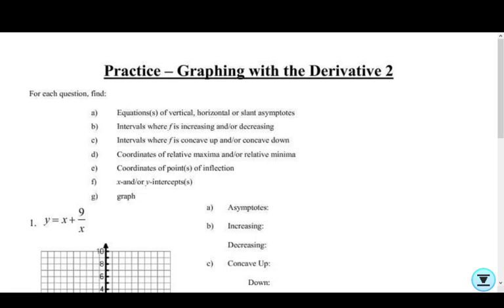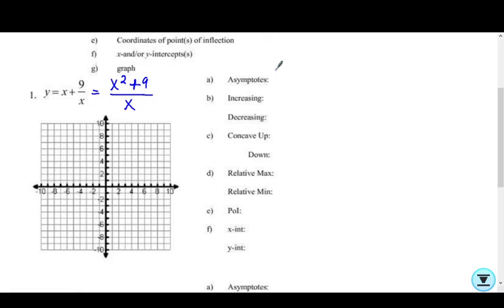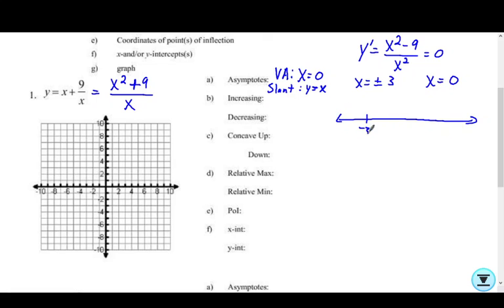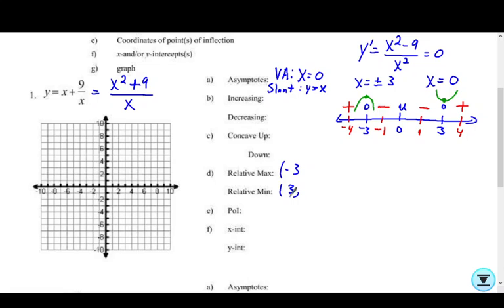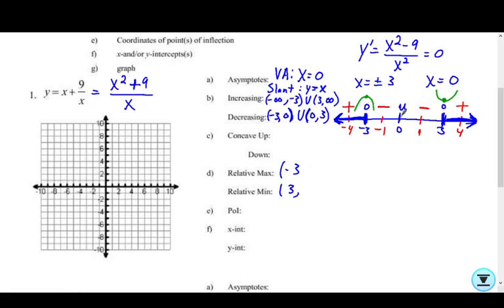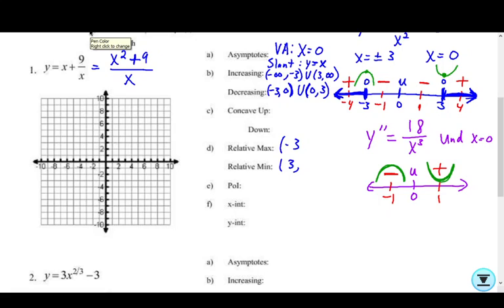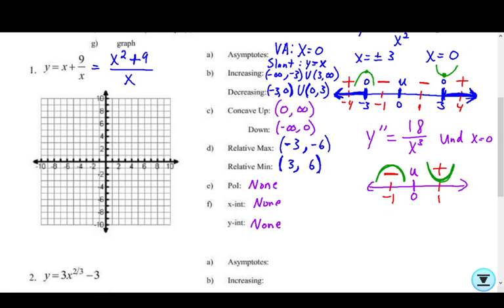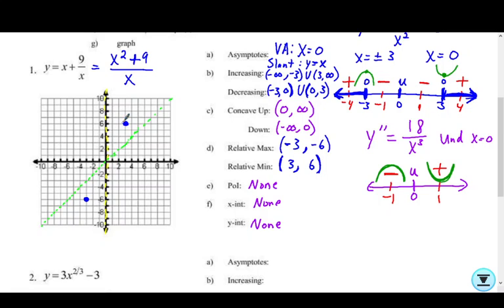Practice Graphing with Derivatives Day 2